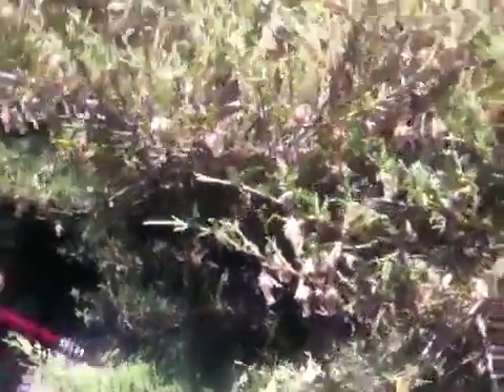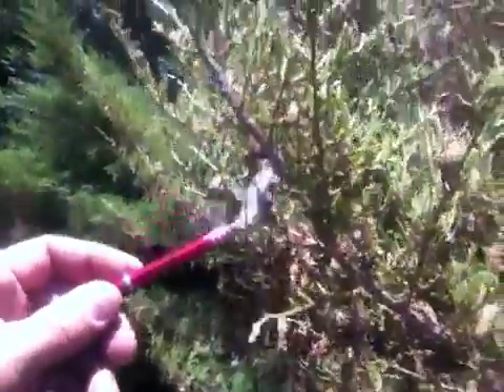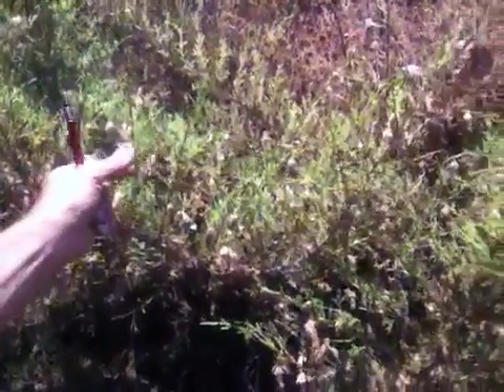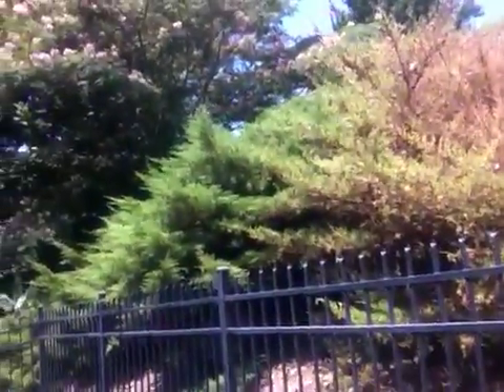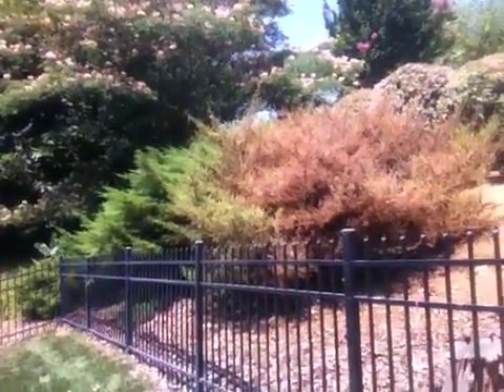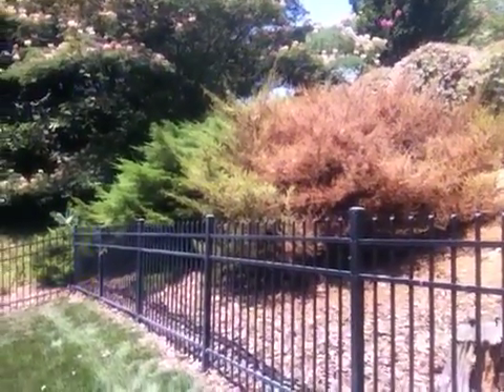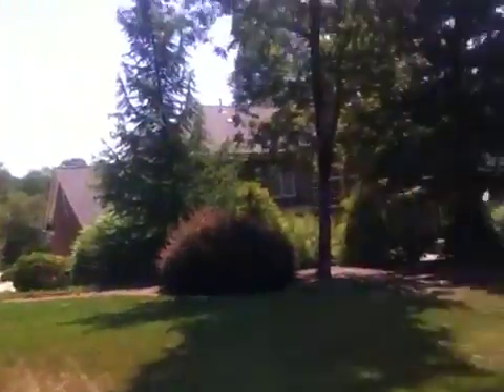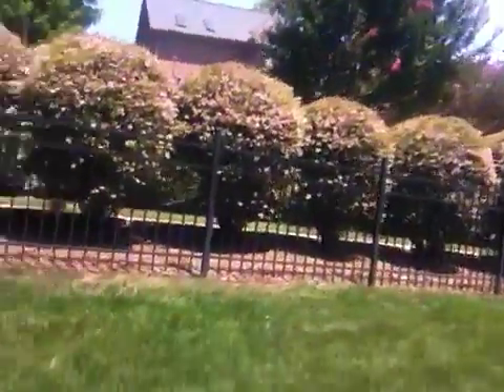Bag worms attacking junipers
Tommy cowett with Growingreen shows you a  devastating bag worm infestation and discusses the control treatment.